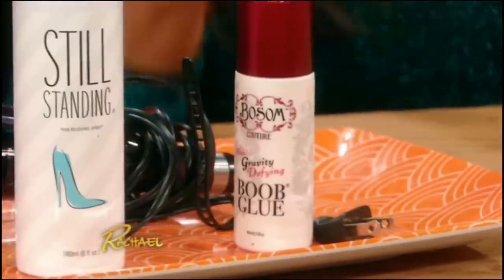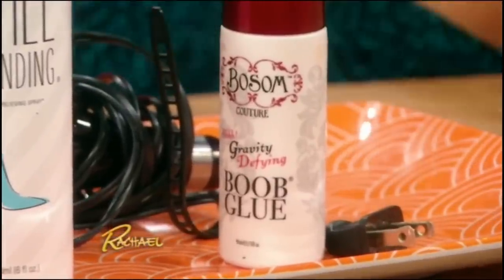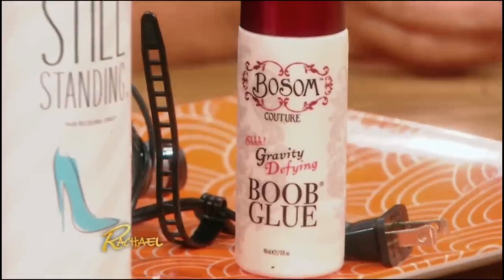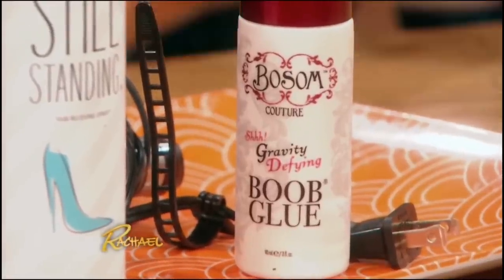Bosom Couture Boob Glue® featured on The Rachael Ray Show Part 2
Bosom Couture Boob Glue® featured on The Rachael Ray Show:Holiday Human Lab with Gretta Monahan! Whether you're looking for cleavage overdose or the lift of a lifetime, Bosom Couture's Boob Glue® is the invisible miracle that will have them asking, "What's her secret?"

Boob Glue® instantly enhances the appearance of the breasts for women of ALL fabulous shapes and sizes. No more Bosom Woes. Boob Glue® is your bra's new BFF.